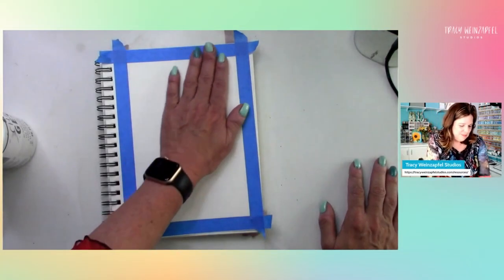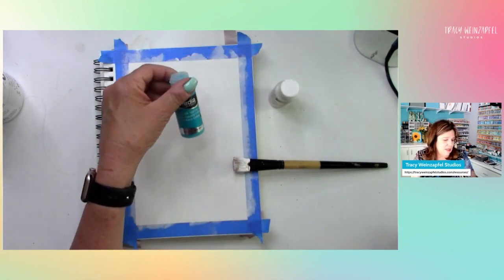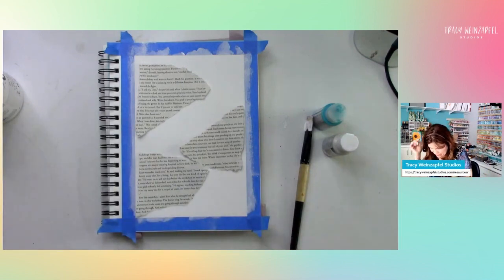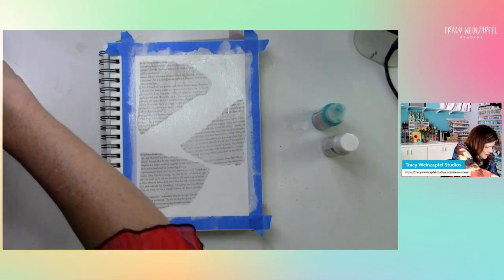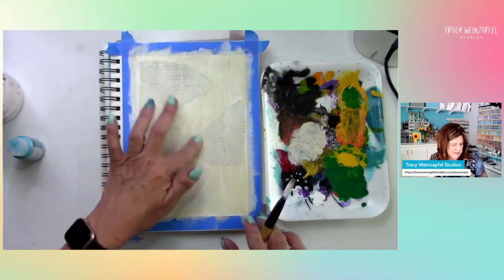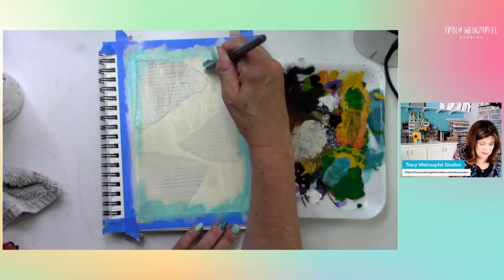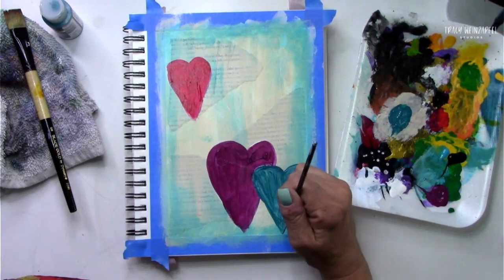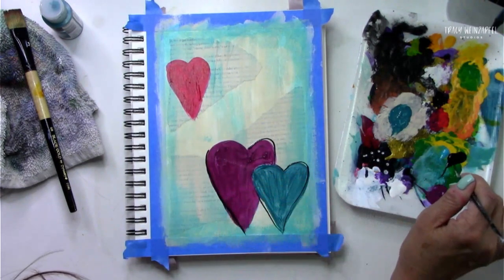Vines of Love (Mixed Media Art Tutorial)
We are working with lots of different mixed media today to create an original piece of art in our art journals! We are using some pages from a book, several different acrylic paint colors, and stencils to create this art piece. Get creative and use this an inspiration in your own art journal!

Thank you for joining in on the creative fun. Join us LIVE every Wednesday at 5:30 pm PST on Facebook at Tracy Weinzapfel Studios.

This is my exclusive creative membership where you can explore the world of art journaling! Join a community of support and inspiration with interactive art sessions full of tips and tricks, conversation, Q & As, and most of all, FUN!

- Painter’s Tape
- DecoArt Chalky Gesso (White)
- DecoArt Matte Medium
- DecoArt Americana and Media Colors: Titan Buff, Prussian Blue Hue, Cobalt teal Hue, Irish Moss, Carbon Black, Poetic Plum, Titanium White, Cobalt Turquoise Hue, Primary Magenta
- DecoArt Sealer: DecoArt Matte